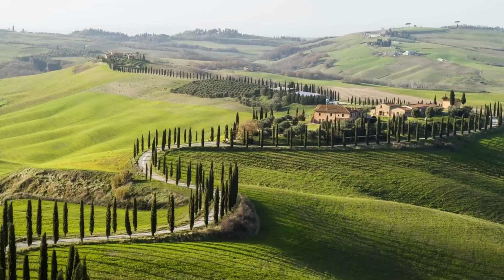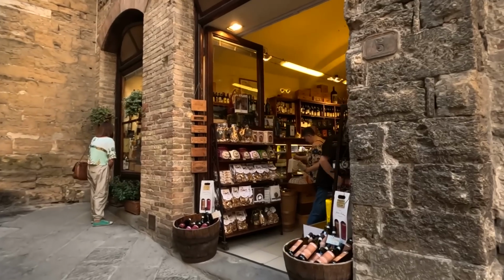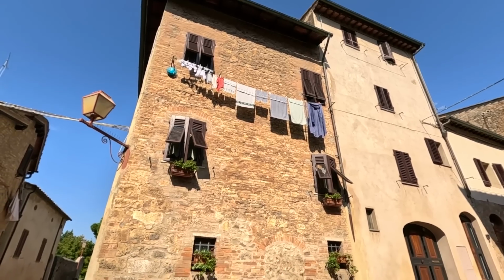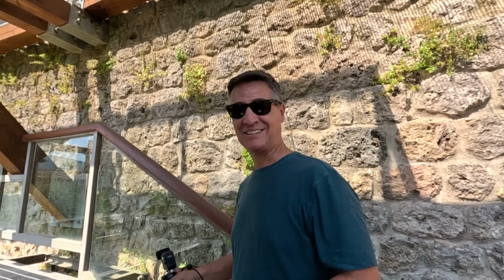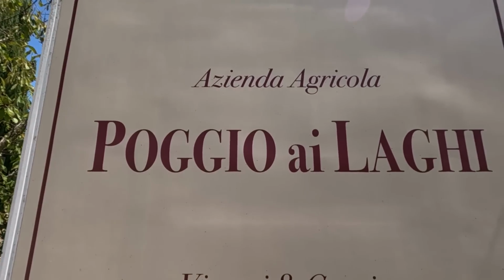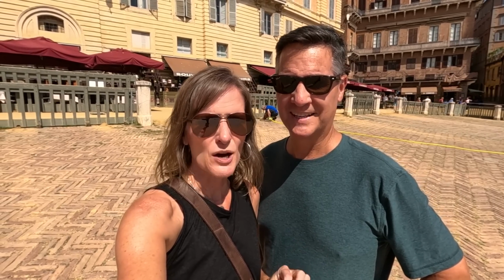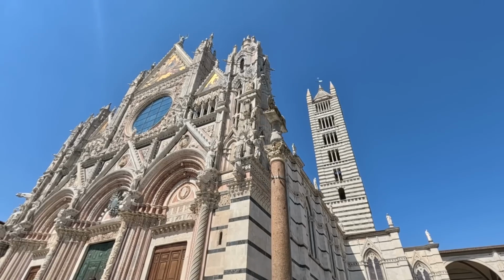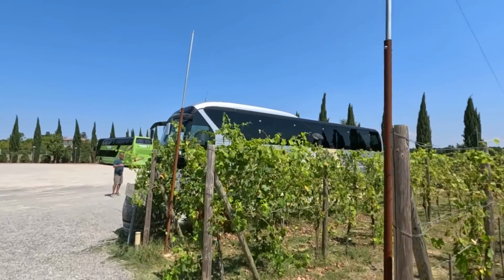MOST BEAUTIFUL Places in Tuscany, Italy - TOP PLACES to Visit (Siena, San Gimignano, Monteriggioni)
Prepare to embark on an unforgettable journey through the heart of Italy as we explore the Most Beautiful places in Tuscany, Italy.  In this ultimate travel guide, we'll take you on a mesmerizing tour of Siena's medieval charm, the stunning towers of San Gimignano, the artistic wonders of Florence, and the timeless allure of Monteriggioni.  Join us on this journey through Tuscany, and start planning your dream Italian adventure today!

Any support we receive is directly used to keep bringing you videos from around the world.  Thank you!!

TRAVEL INSURANCE
Check out SafetyWing Insurance for a great deal on short or long-term coverage